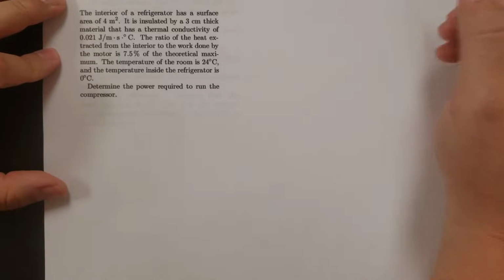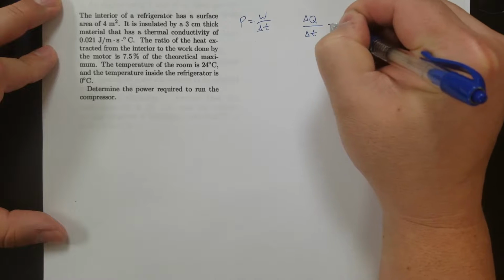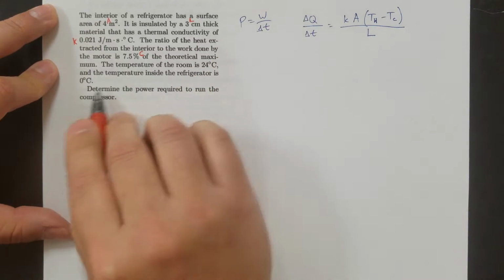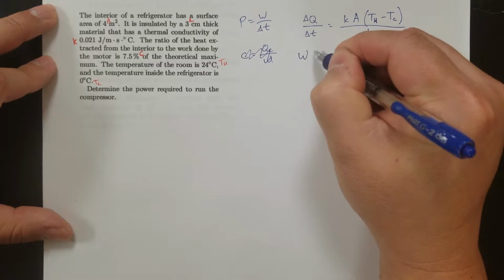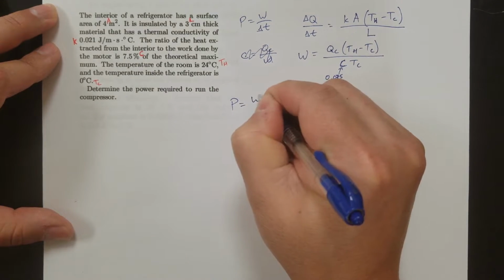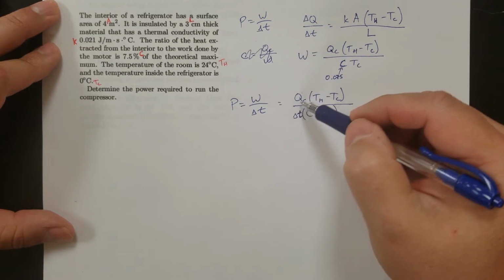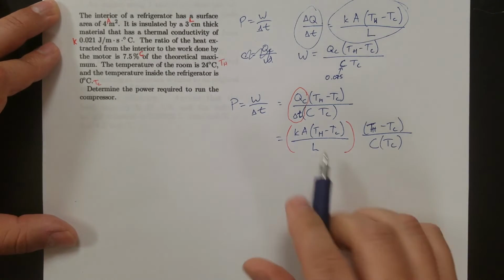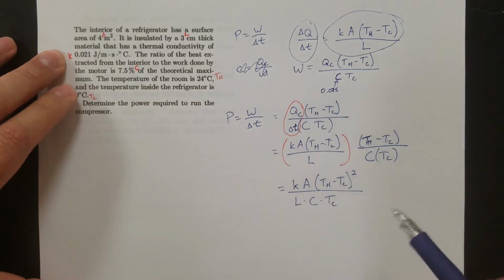Refrigerator Power Problem (HW 13)